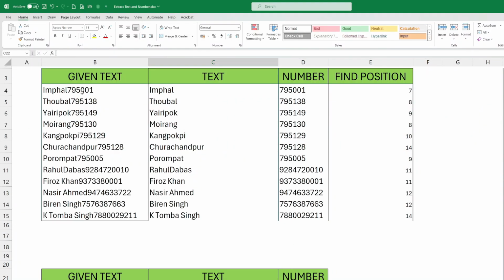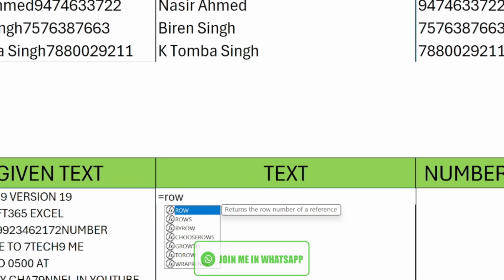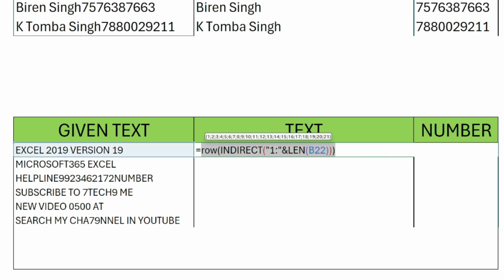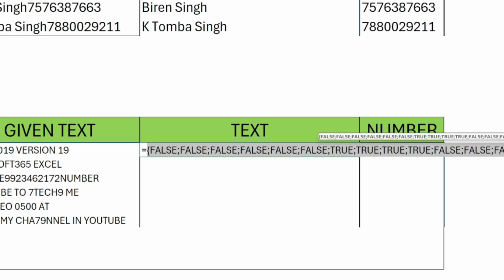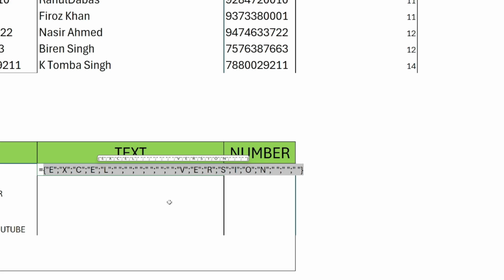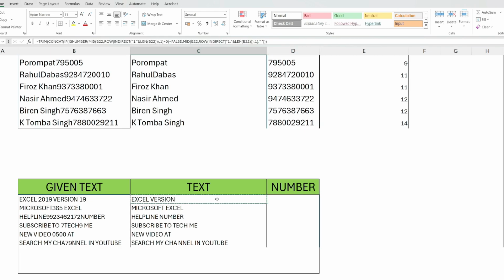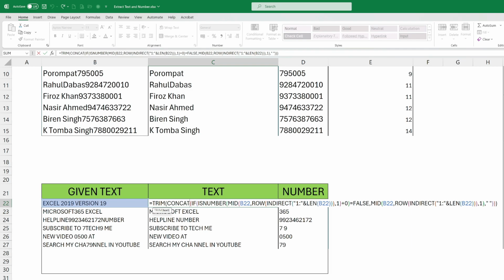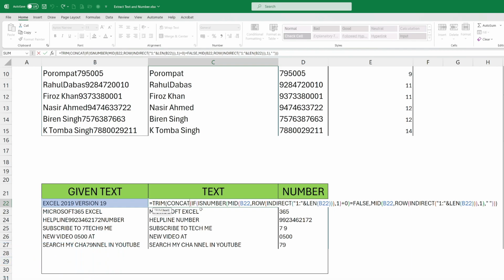Extract Text and Number from mix string-Part II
Data cleansing is an important part of data analysis. To analyze any data, you need to have cleaned data first. As such, it is very important to know these methods to clean data.

In the first part, we learned about separating Text and Numbers into two columns where Text and Numbers are on the left or right side.

You will be learning 8 functions in one single formula. You will know how to use array, LEN function, ROW, MID, IF, CONCAT ETC.